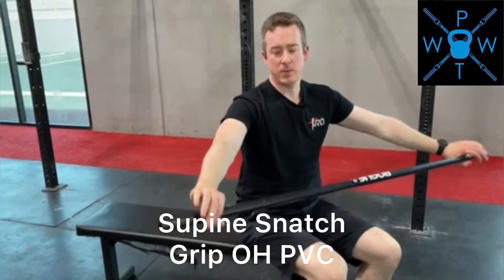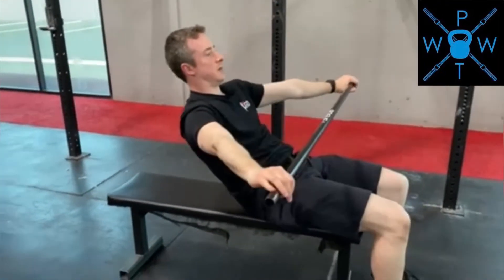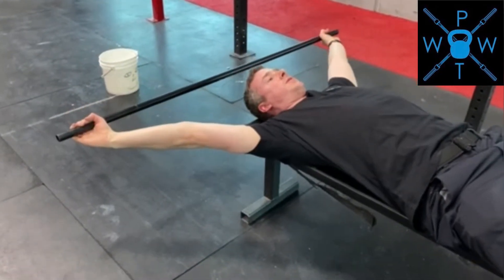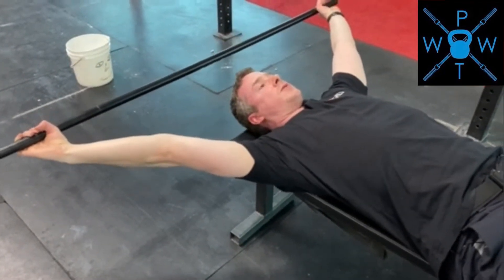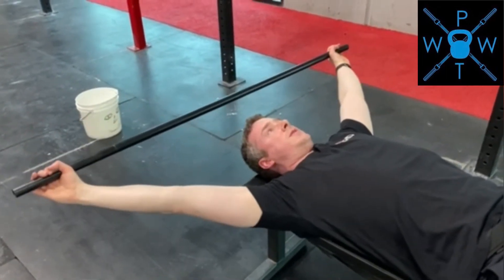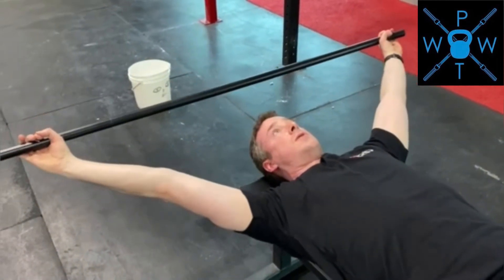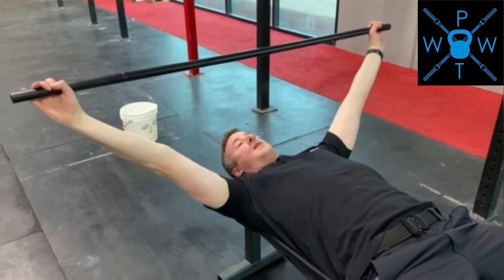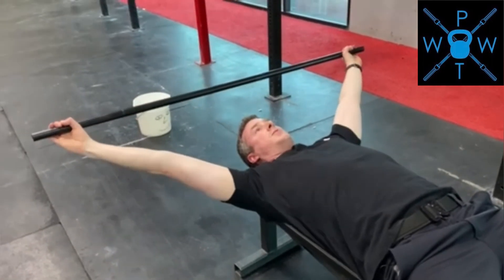Supine snatch grip OH PVC